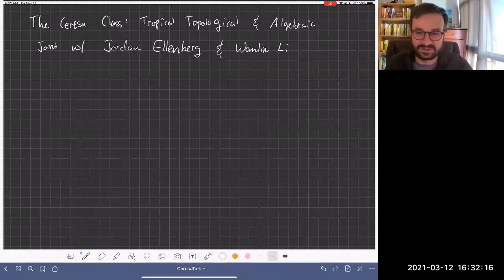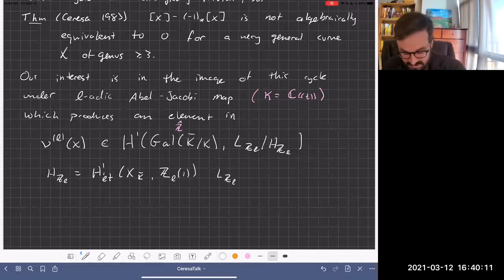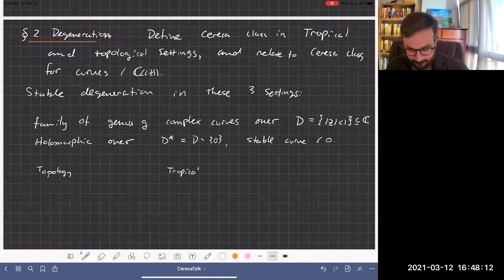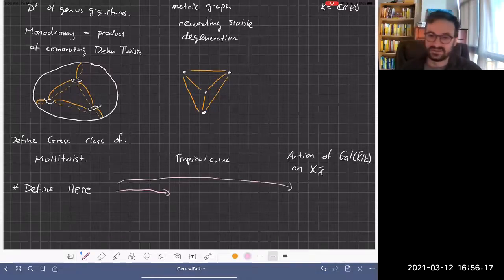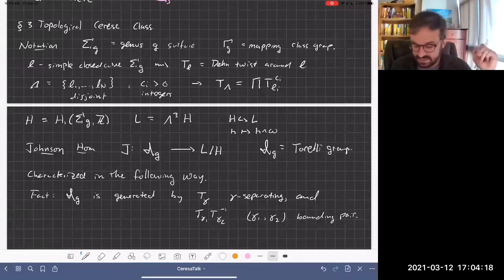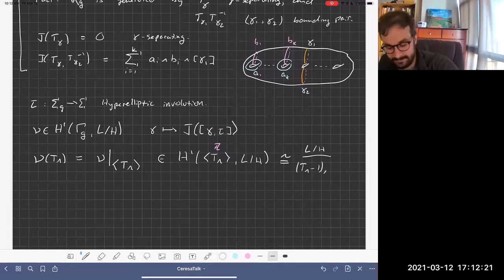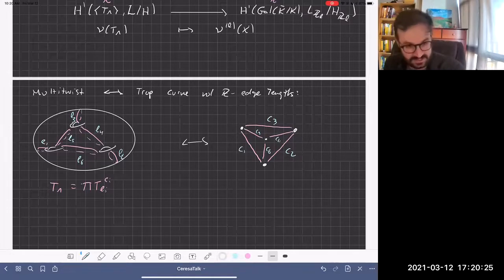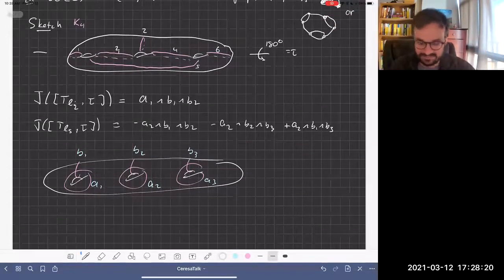Daniel Corey - The Ceresa class: tropical, topological, and algebraic - TGiZ March 12th, 2021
Speaker: Daniel Corey (University of Wisconsin-Madison)

Title: The Ceresa class: tropical, topological, and algebraic

Abstract: The Ceresa cycle is an algebraic cycle attached to a smooth algebraic curve. It is homologically trivial but not algebraically equivalent to zero for a very general curve. In this sense, it is one of the simplest algebraic cycles that goes ``beyond homology.'' The image of the Ceresa cycle under a certain cycle class map produces a class in étale homology called the Ceresa class. We define the Ceresa class for a tropical curve and for a product of commuting Dehn twists on a topological surface. We relate these to the Ceresa class of a smooth algebraic curve over C((t)). Our main result is that the Ceresa class in each of these settings is torsion. Nevertheless, this class is readily computable, frequently nonzero, and implies nontriviality of the Ceresa cycle when nonzero. This is joint work with Jordan Ellenberg and Wanlin Li.

This is the recording of a math talk given on March 12th, 2021.
It is part of TGiZ ("Tropical Geometry in Zoom"), an afternoon seminar series on tropical geometry (formerly known as TGiF: "Tropical Geometry in Frankfurt").
More information about the seminar series, including the upcoming sessions, can be found